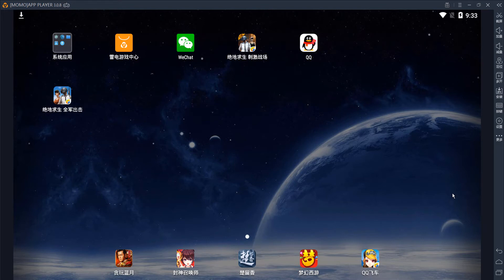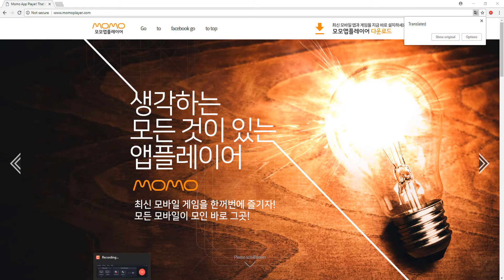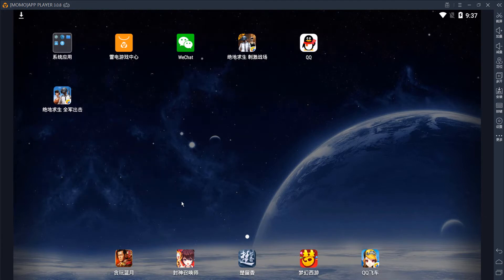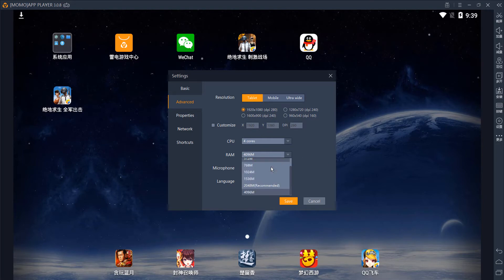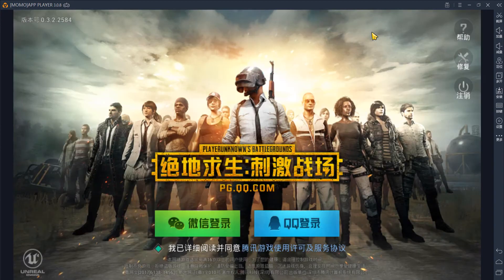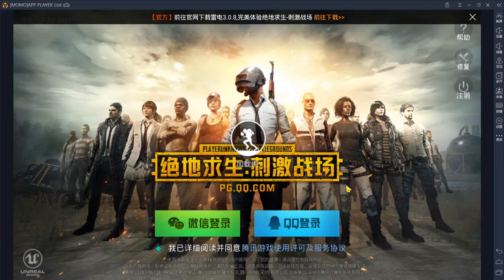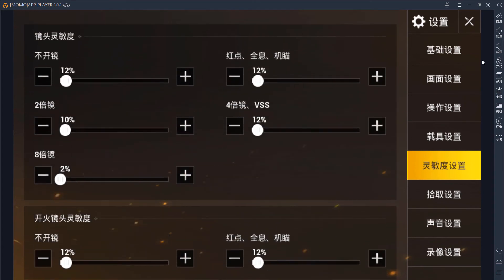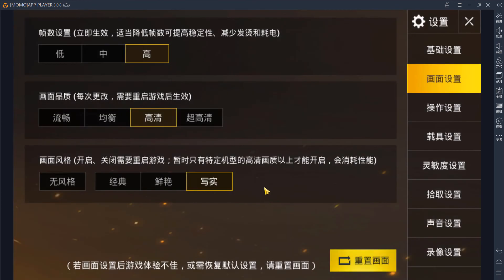🔪HOW TO PLAY PUBG MOBILE ON PC USING MOMOPLAYER❗ 🔫 THE BEST PERFORMING EMULATOR FOR PUBG MOBILE❕ 🔷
This is a tutorial on how to play PUBG Mobile on PC. Momoplayer is one of the best performing emulators out there. Just try it for yourself!

Follow me on twittter!

Got Discord? Hop in my server :)